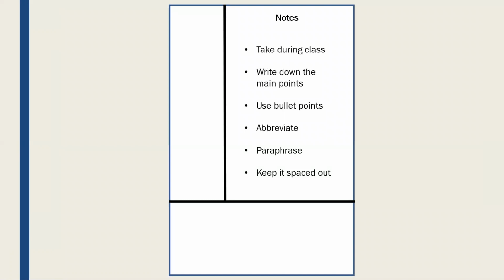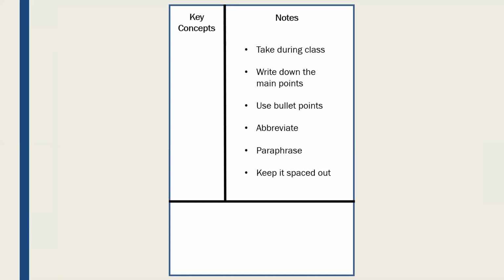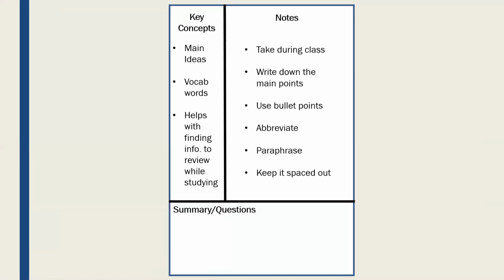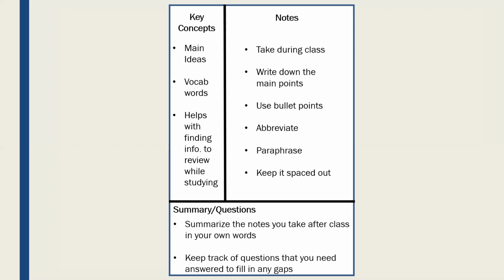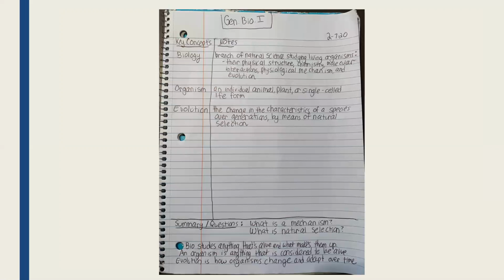Cornell Notetaking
Academic Coach Morgan Hakala teaches you a notetaking technique which will set you up for successful studying. Do your future self a favor!